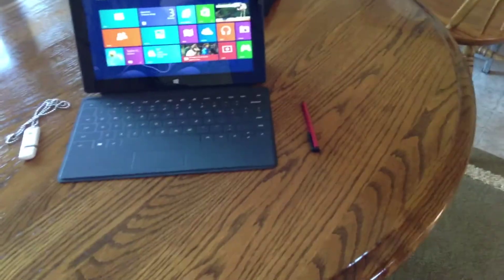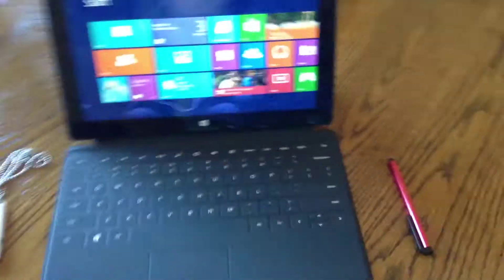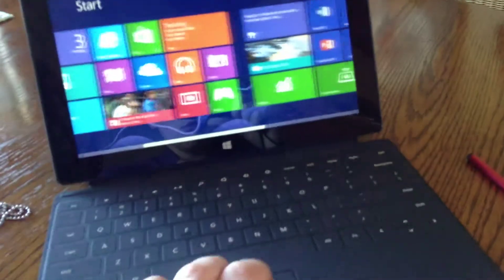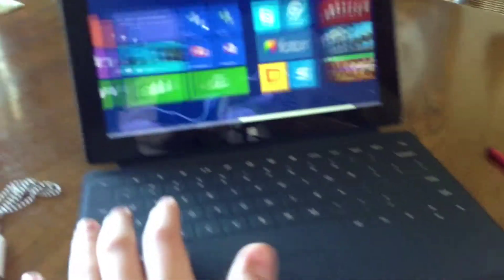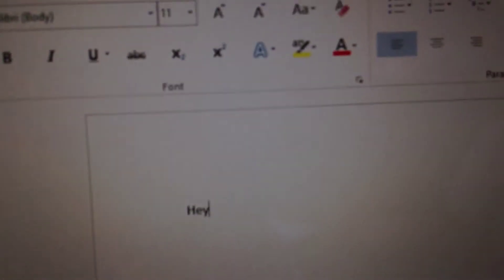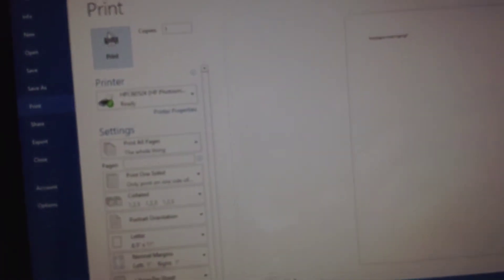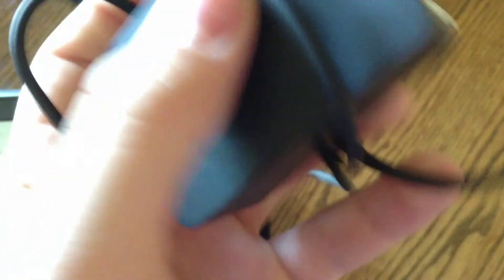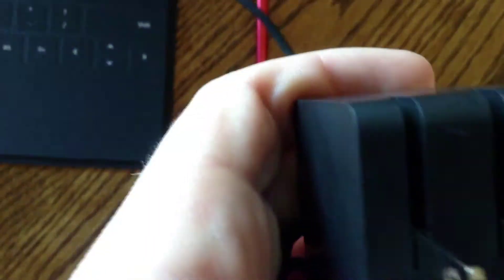Microsoft Surface RT : Review #4 Printing Test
Testing the printing